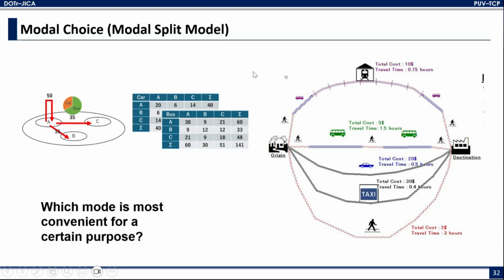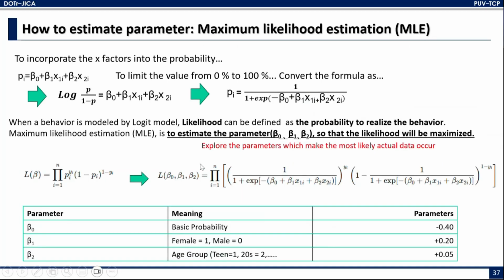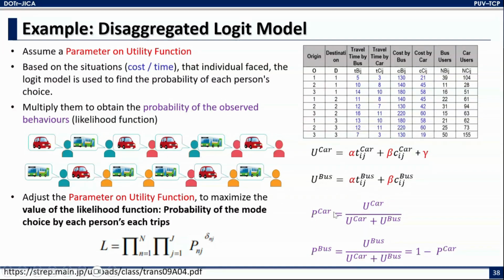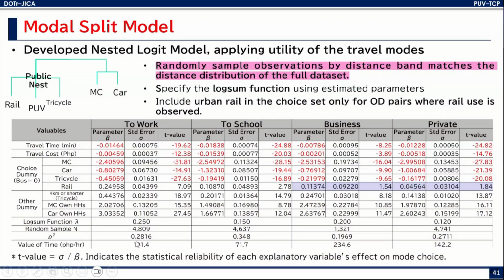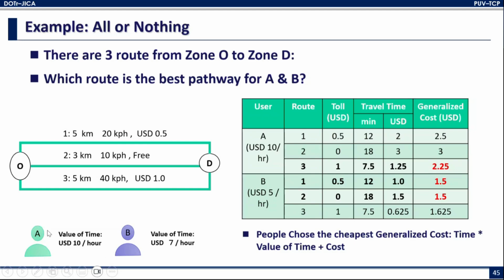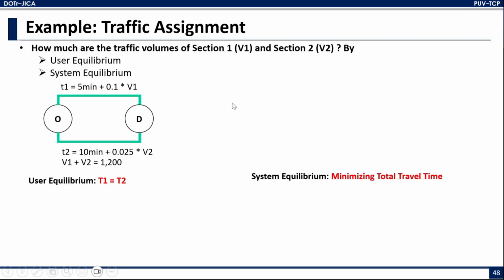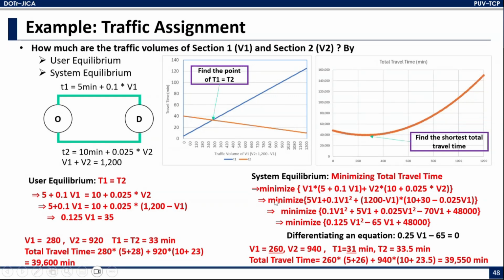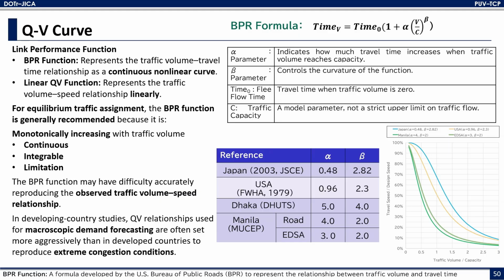DOTr–JICA PUV–TCP: TWG1 CDP for PTRP: #6-2-3:Traffic Demand Forecast Modeling (Part B)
THE PROJECT FOR CAPACITY DEVELOPMENT OFPUBLIC UTILITY VEHICLE IN METRO MANILAAND ITS ADJOINING AREAS
Technical Working Group 1 (TWG1) Capacity Development Program for Route Planning
Session #6 Road-network assignment of public transport OD
August 18th, 2026
Material